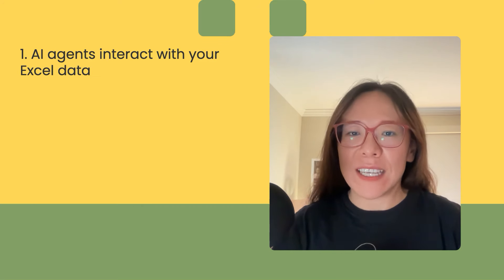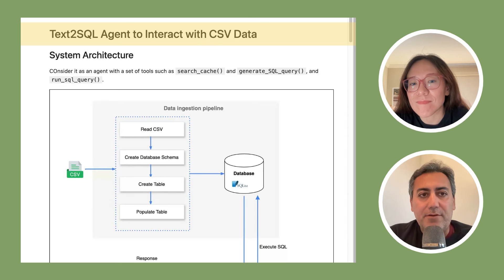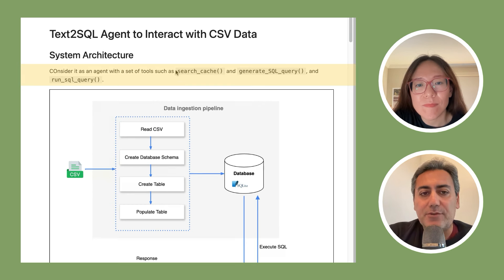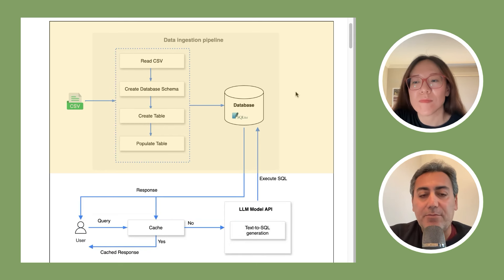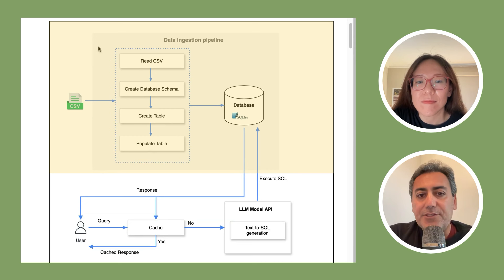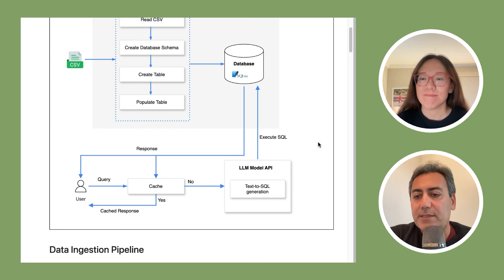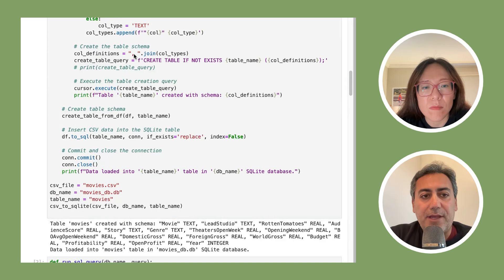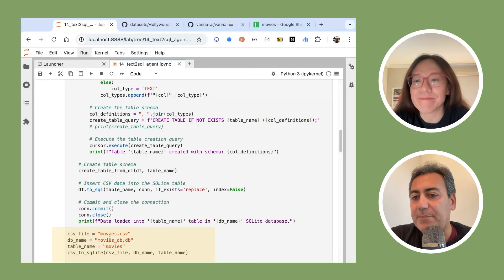Can AI Agents Revolutionize How We Work With Excel Data?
🤔 Looking to combine the power of AI Agents and Text2SQL?

In this episode, join Angelina and Mehdi,  for a discussion about Agentic Text2SQL.

Who's Angelina: VP of AI and data, Co-founder of Transform AI Studio, two-time fast.ai fellows under Jeremy Howard, published author.

Who's Mehdi: Professor of Computer Science, Co-founder and Chief AI Engineer at Transform AI Studio, NSF fellow, published author.

What You'll Learn:
🔎 What Text2SQL is and how this takes it further with AI agents
🚀 System architecture for an agentic Text2SQL framework - data processing pipeline and query handling
🛠  Step-by-step Walk through of the code implementation

✏️ In This Episode:
00:00 Intro
02:03 System architecture
02:34 Two main components
05:02 Step-by-step code walk through
05:22 The first component
10:29 The second component
17:42 Show time
22:10 Extensions/how to improve